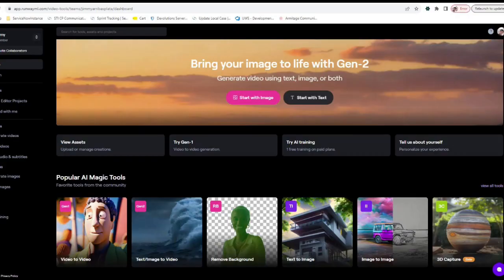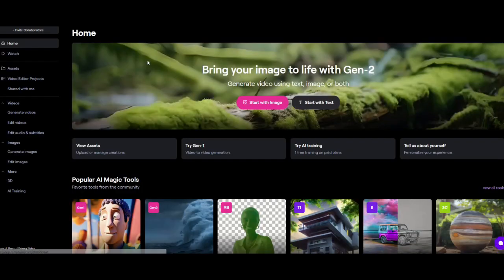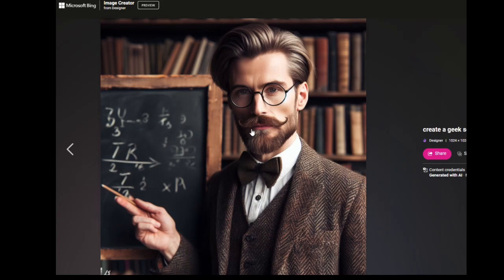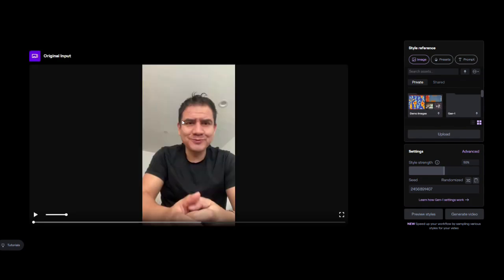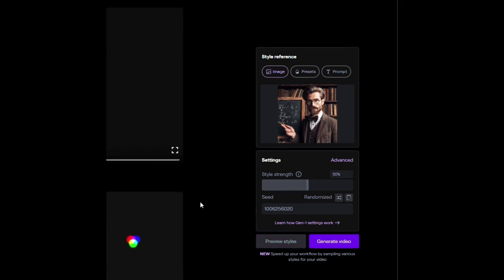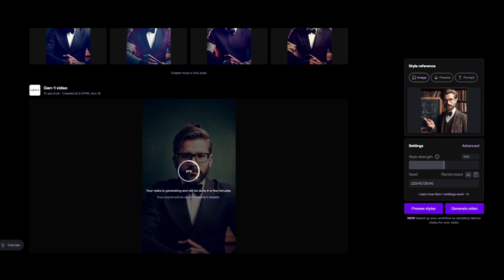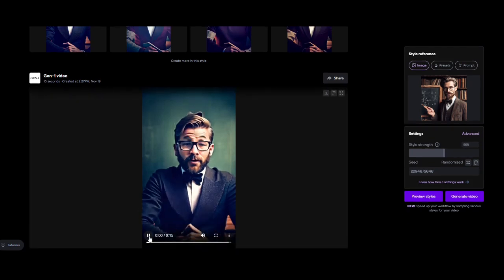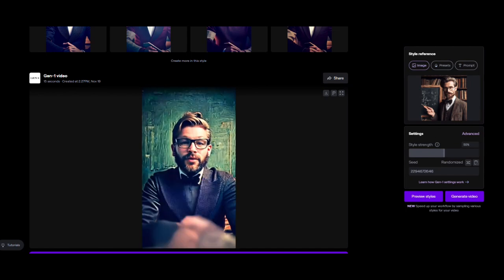Convert your own video into a AI character!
Creating a AI video from your own video.
This tutorial covers on how to use a couple of AI application:
and Bing.com AI image generator

This is my first tutorial so I hope you find it useful